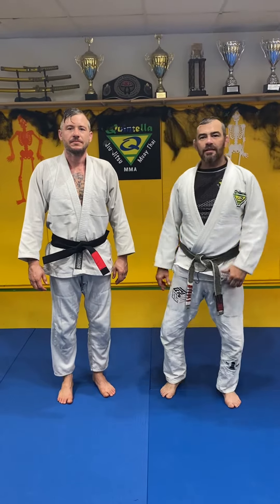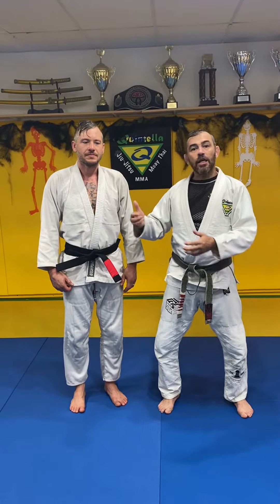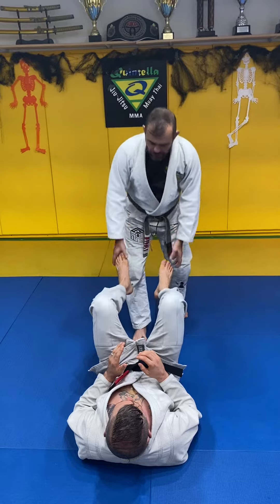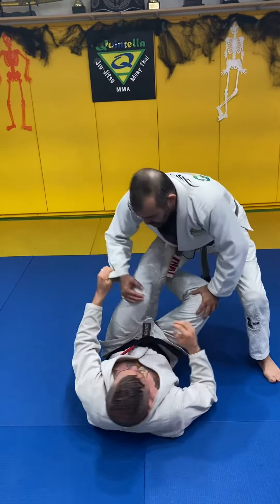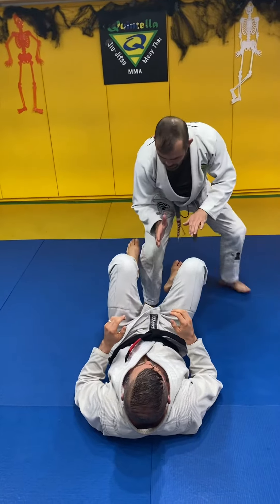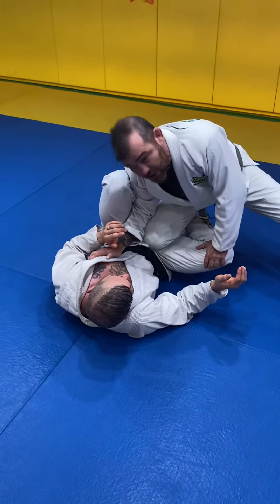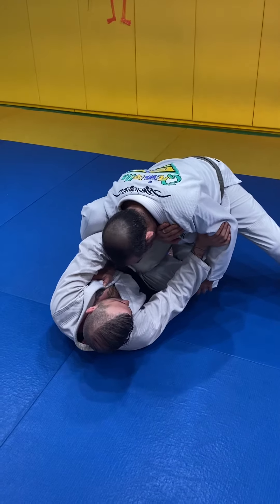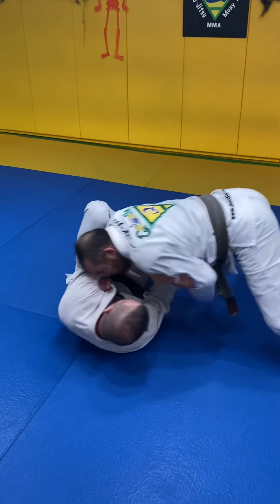Cross knee pass with variation 🇧🇷🥋🇺🇸